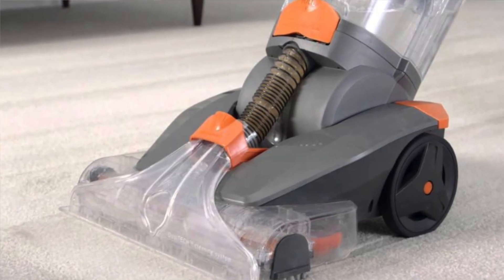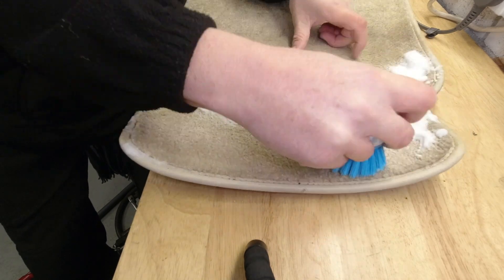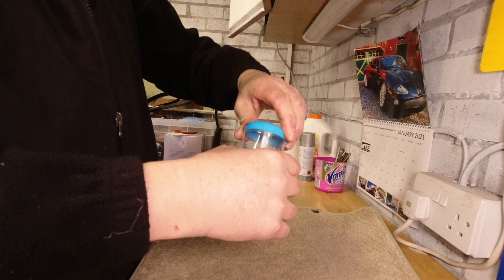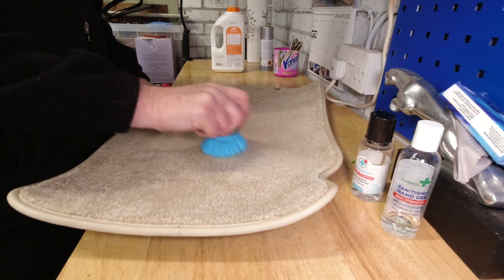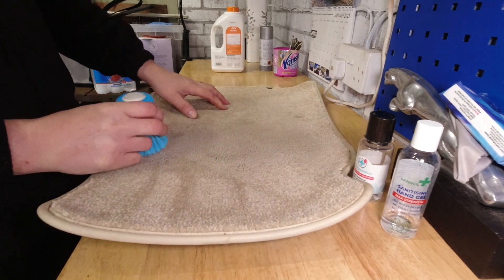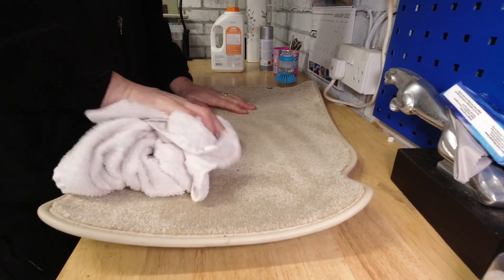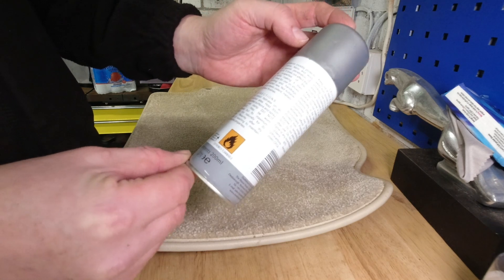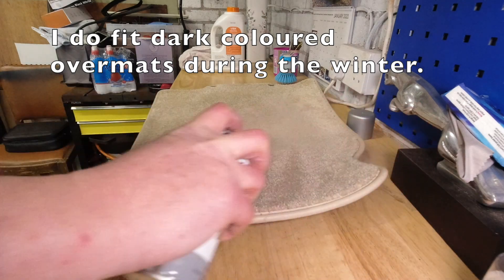Cheap and effective Car carpet cleaning and protection at home.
Tips on carpet and mat cleaning for your car. Along with how to add carpet protection for pennies.
Its easy quick and fun. Plus!  you may already have everything you need already in your garage or house.
The same style of dispenser brush that I have (different brand)
Similar material protectors
This link takes you to the 'To the Garage' shop. Programs and affiliations include, but are not limited to, the "eBay Partner Network.” and the "Amazon affiliate network" Using these links does not increase the price that you pay in any way